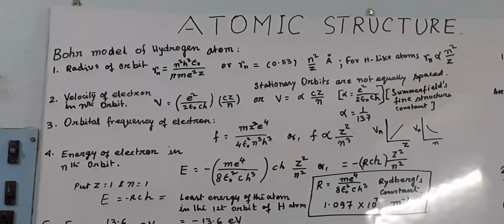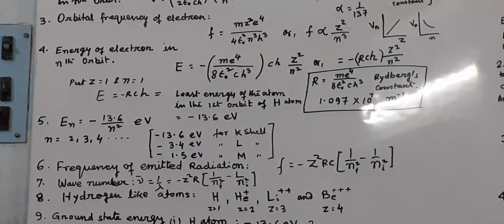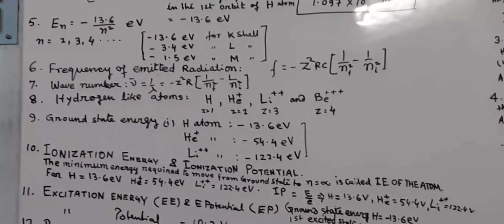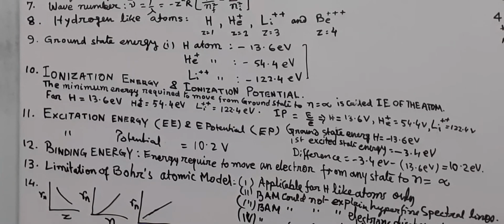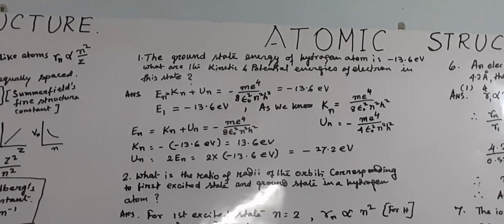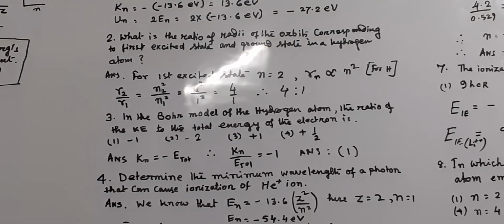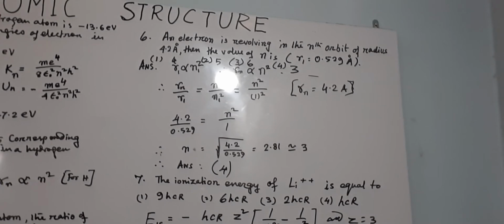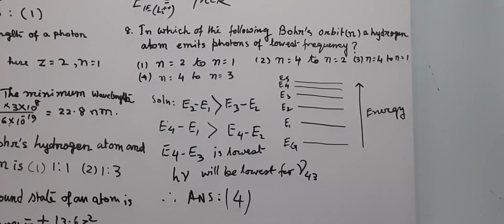STUDY OF ATOMIC STRUCTURE (basic material)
For fast track preparation.